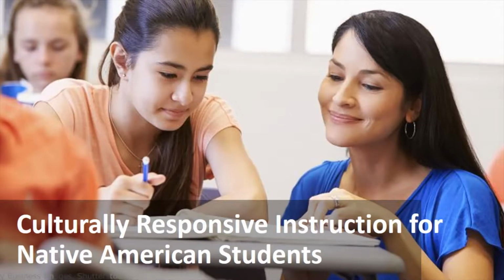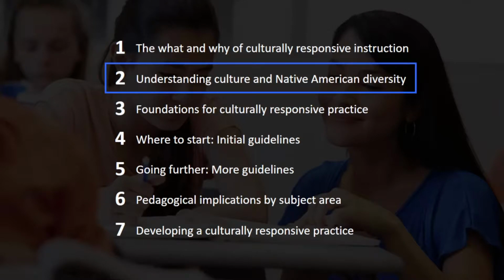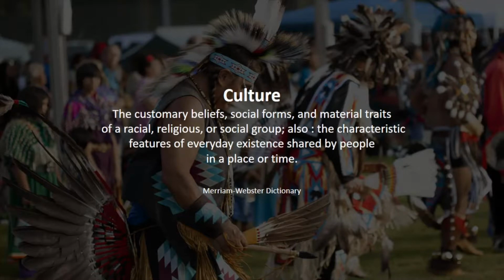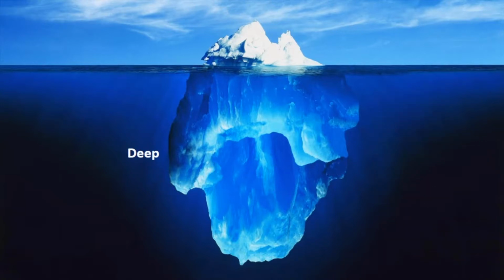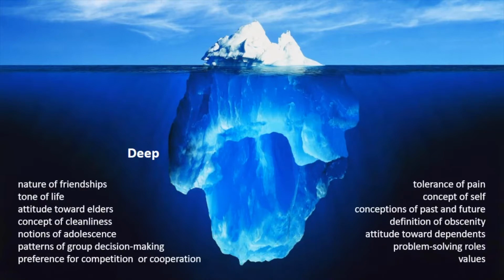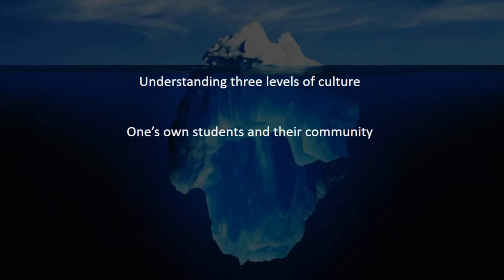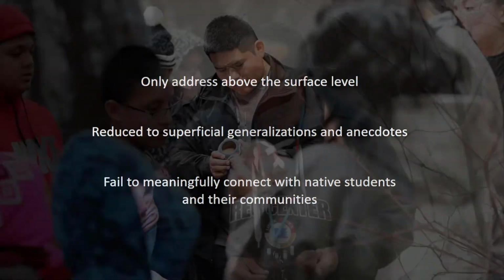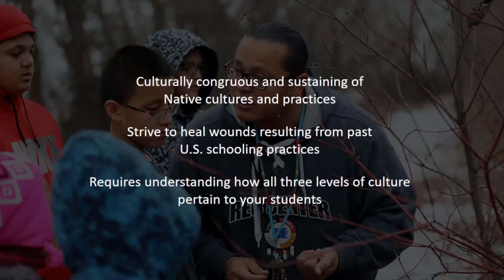Understanding Culture and Native American Diversity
This video is part of professional learning series on culturally responsive instruction for Native American students. It is produced by Barbara Jones and Joan Herman and developed by CRESST for the Center on Standards and Assessment Implementation (CSAI). CSAI, a collaboration between CRESST and WestEd, provides state education agencies (SEAs) and Regional Comprehensive Centers (RCCs) with research support, technical assistance, tools, and other resources to help inform decisions about standards, assessment, and accountability. for more information.

The work reported herein was supported by grant number S283B120032 between the U.S. Department of Education and WestEd with a subcontract to the National Center for Research on Evaluation, Standards, and Student Testing (CRESST). The findings and opinions expressed in this publication are those of the authors and do not necessarily reflect the positions or policies of CRESST, WestEd, or the U.S. Department of Education.